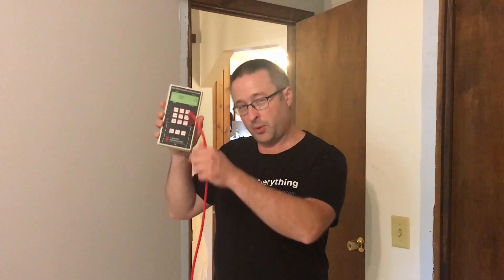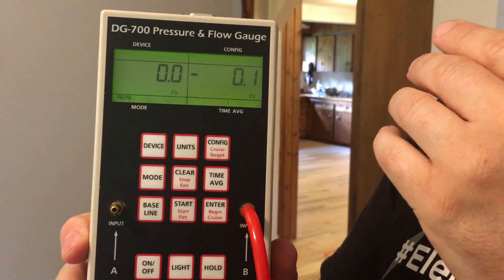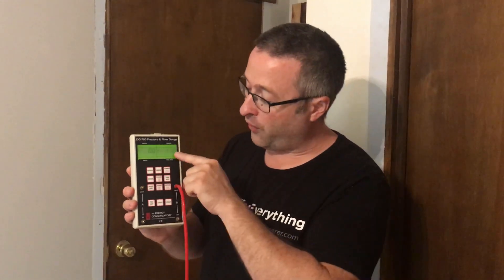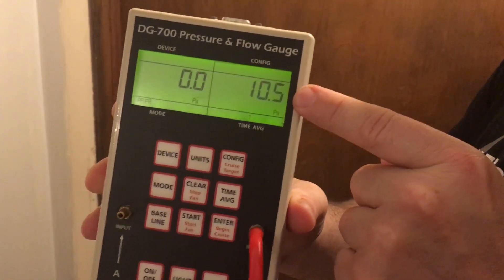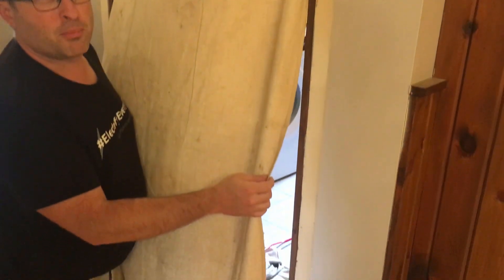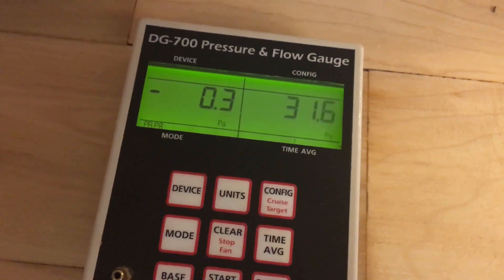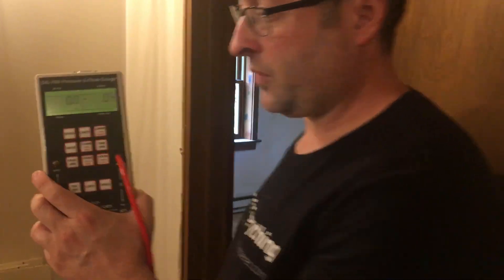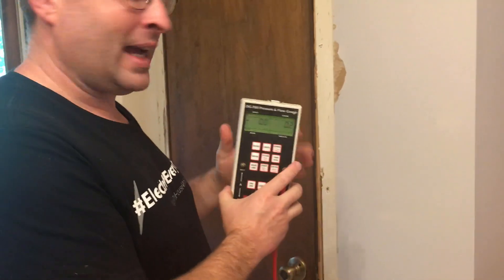Which Rooms Are Leakiest? Zonal Pressure Diagnostics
Zonal Pressure Diagnostics is the fancy term for throwing the tube of a pressure gauge (called a manometer) under a door and writing down the result.

If a room is more than 10-15% connected to outdoors, the odds are you won't be able to solve comfort problems with heating and cooling alone. The house probably needs to be air sealed to work well.

In this test I show how leaky each room of our new place, The River House, is.

To learn more about how your house works so you can solve annoying problems, read HVAC 101 and Comfort 101 from my book The Home Comfort Book.